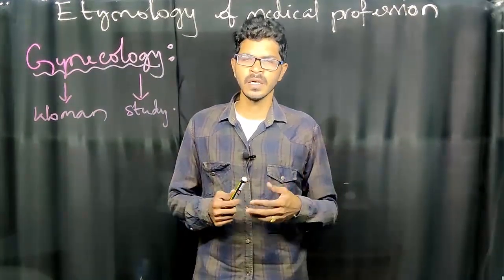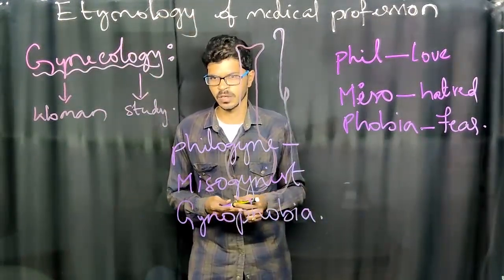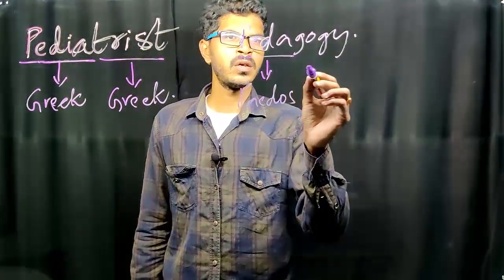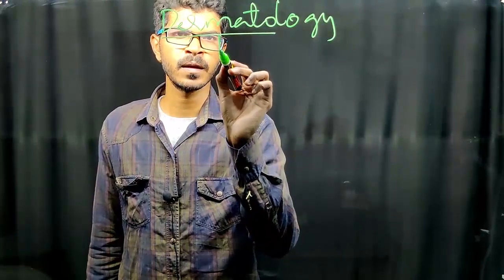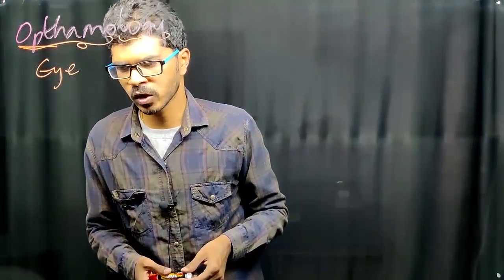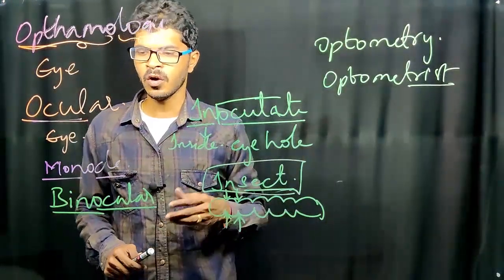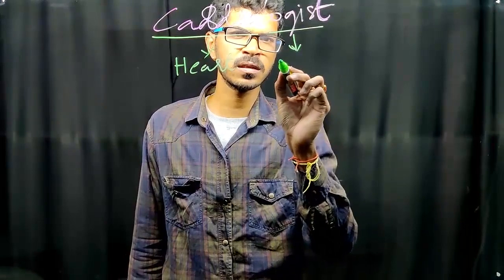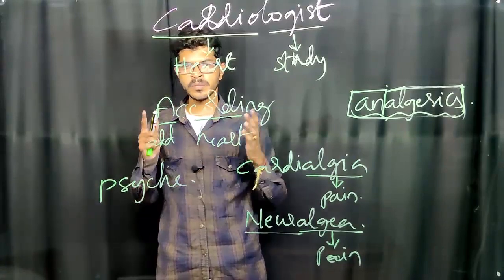Vocabulary of medical terms || Medical terminology || Part -1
Ed.omni is a holistic niche for the aspirants of knowledge loaded with simplistic learning techniques. Here at Ed.omni you can find various aspects like etymology, spoken english, public speaking skills, motivational talks etc. Ed.omni is run by an experienced teacher, public speaker and career guru.
        Mr. Anil kumar is a teacher with an experience of over 10 years as a teacher, IMPACT public speaker and Dheya career guru chose to share his knowledge and skills with the people around him and found this channel.
     Etymology is the main topic taught here. Etymology is the study of origin of words, by using english roots, prefixes and suffixes learning vocabulary is made a cake walk.